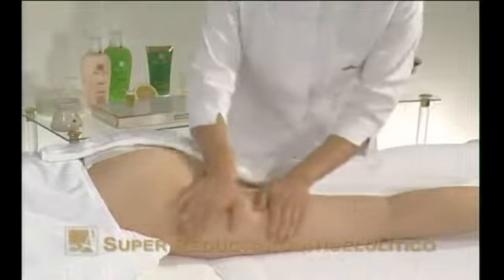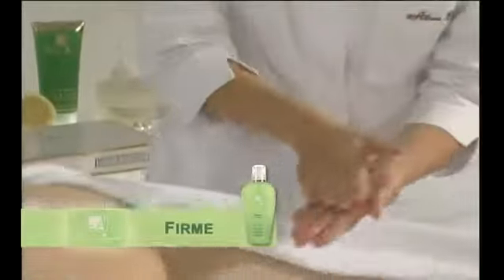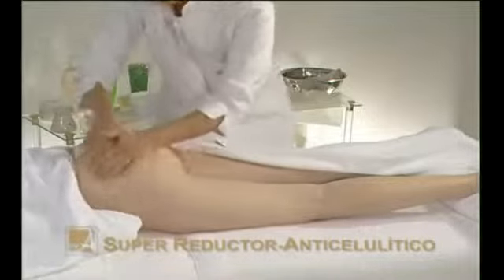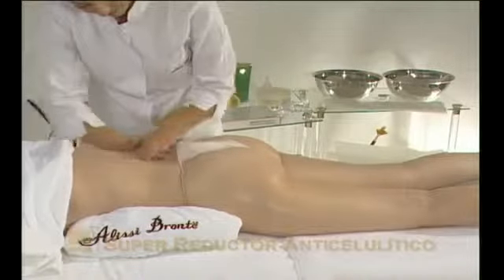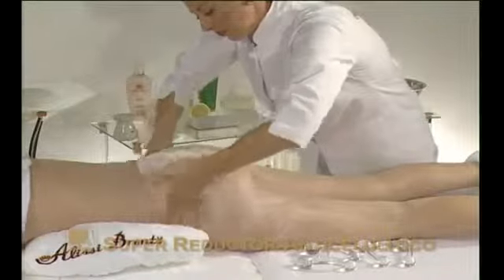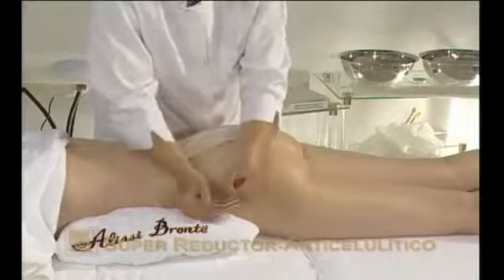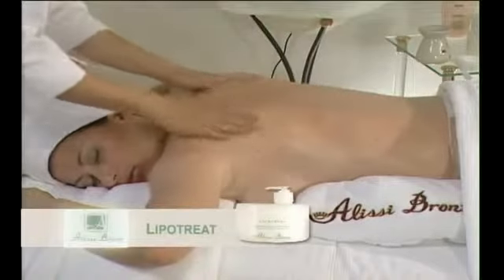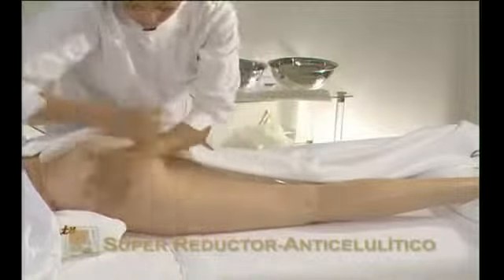Anti Cellulite Treatment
The Truth About Cellulite Review

The Truth About Cellulite PROGRAM

At this very moment women of all ages, all around the world, are literally throwing money down the drain on completely ineffective 'cellulite treatment' methods and products...

Meanwhile, a small handful of fortunate ladies have discovered something which actually removes cellulite permanently -- and with literally no risk, hassle or expense.

Kick Butt Cellulite Redux is a program produced by Joey Atlas which is composed of two levels in exercise physiology. Joey emphasized in this program that the cellulite is a muscle fiber problem and never a body fat problem. These are muscles which are in atrophy cause skin to pucker and dimple. With the Kick Butt Cellulite Redux System, Joey says that it is a complete muscle layer stimulation, is perfect for the standard every single day lady. The good thing about this system is that there is no requirement for a fitness center and that this is possible in your own home with three occasions per week.

1) NAKED BEAUTY Streaming Online Video Version
2) NAKED BEAUTY PDF/printable version with photos and instructions
3) Your Personal Cellulite Removal Exercise Schedule
4) 'Top Secret' Anti-Cellulite Cardio Instructions
5) Flat Sexy Stomach Routine: 9-Minute Online Streaming Video
6) Tightly Toned Arms: 8-Minute Online Streaming Video
7) Free Life-Time Subscription to 'The Cellulite Files'
8) Life-Time Anti Cellulite Prevention and Maintenance Cheat-Sheet
9) 60-Day 'NAKED BEAUTY' Guarantee: Your Cellulite is Gone or Your Money Back
10) If you claim your Private Client Access Spot today you also get any updates and additions to NAKED BEAUTY at No Charge -- FOREVER